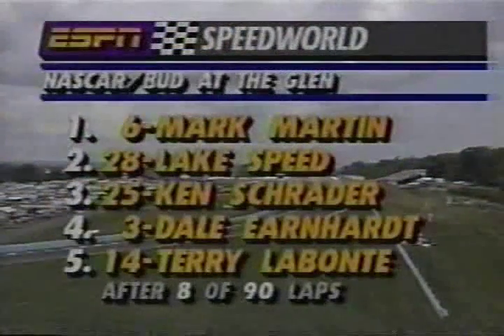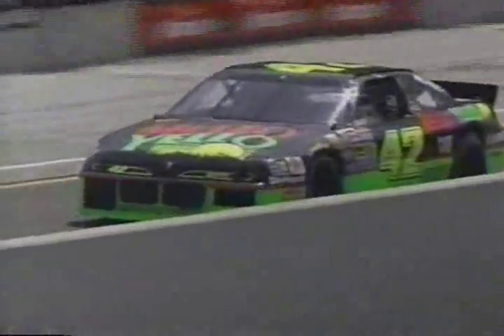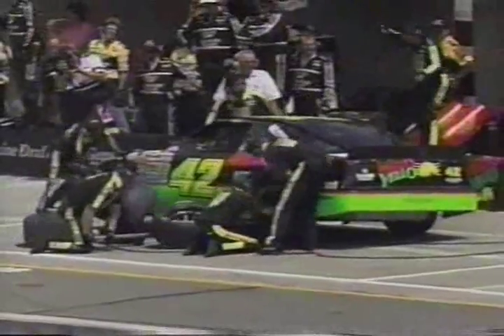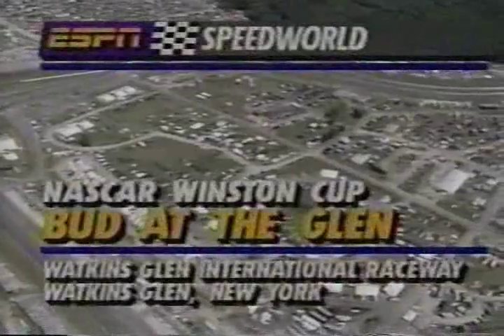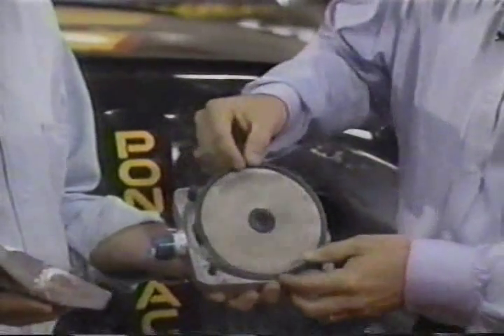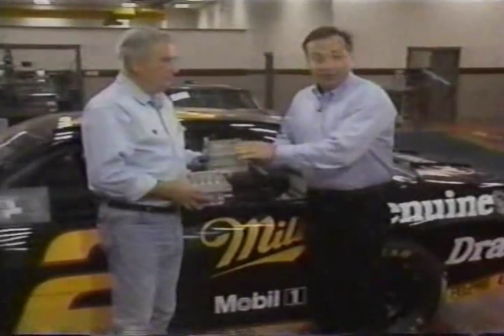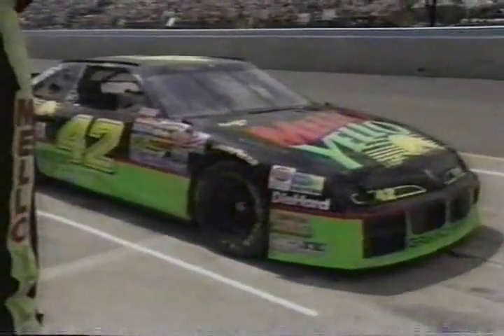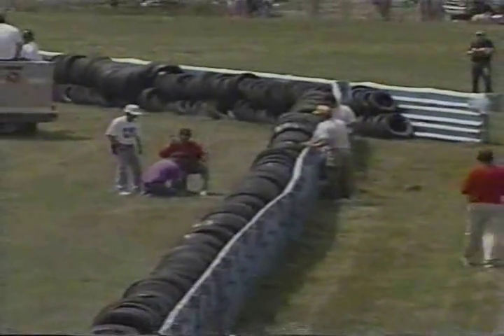1993 Bud At The Glen - PART 3/14 (1st Caution)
The 1st caution of the day comes out when #1 Rick Mast hits the barrier REAL hard in turn 6.
Mast would be ok however the field would be put under a short red flag so that the track crews could repair the tire barrier in turn 6.

1993 Bud At The Glen
Watkins Glen International